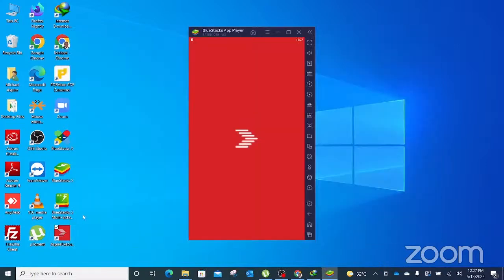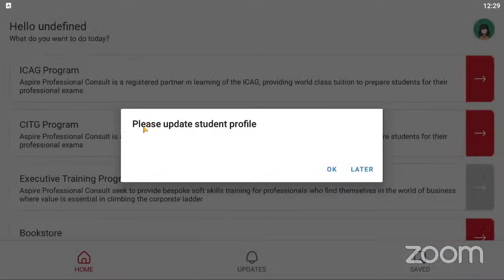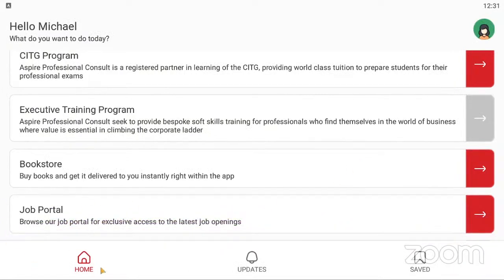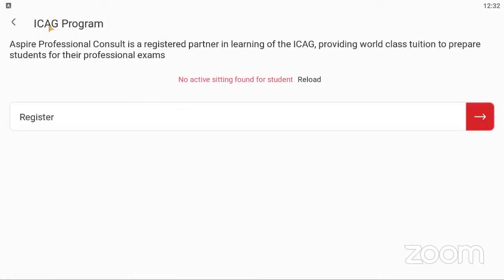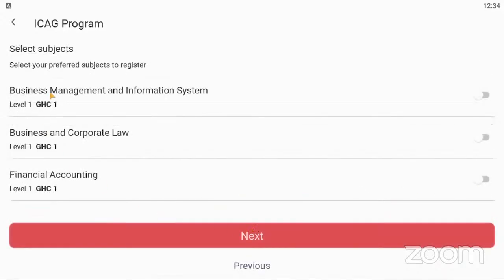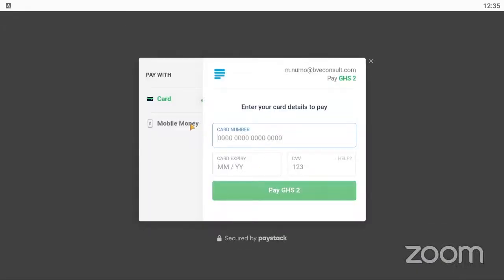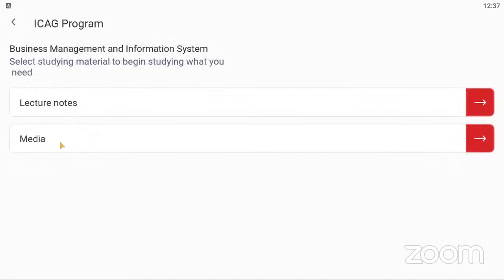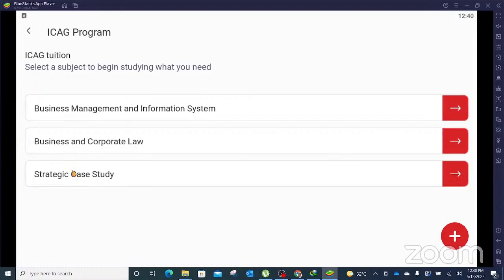ASPIRE OPENING NIGHT - MARCH 2023 DIET